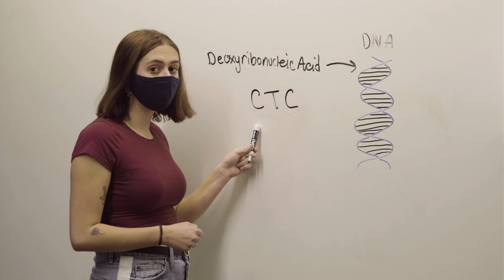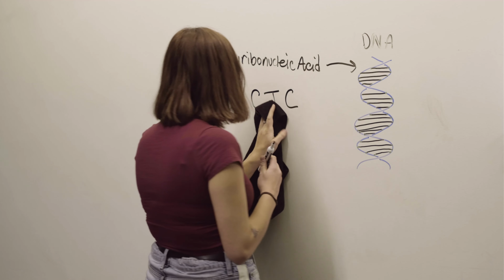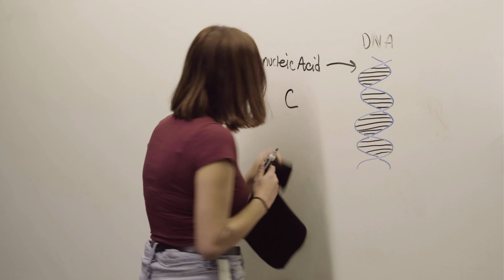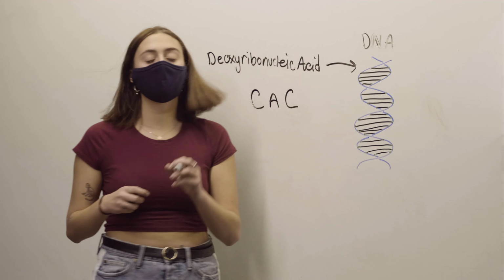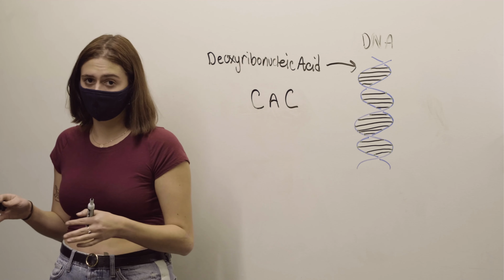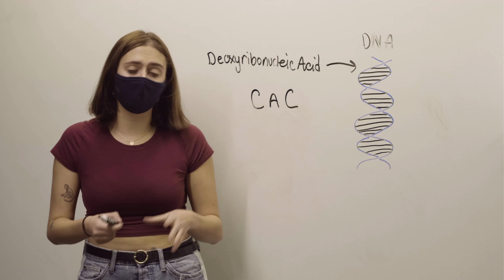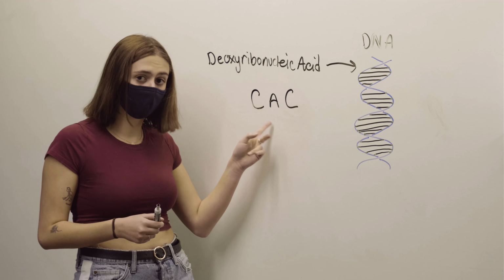CRISPR Gene Editing by Lily Fullford - Science Ambassador Scholarship Application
For those that are hard of hearing, you can find the transcription below!

What if you could change the genetic makeup of a cell? Would you press select all, and cut out a piece of genetic code? How about if you could change the genetic makeup of an entire organism? Would you do it?

Biologists now have the power to easily take slices out of DNA sequences to change the genetic makeup of a cell with CRISPR gene-editing devices.

CRISPR stands for Clustered Regularly Interspaced Short Palindromic Repeats and is named after a series of nucleic acid sequences found in prokaryotic cells that contained copies of virus genes that the cells had stolen out of virus cells.
Now before  I dive too deep into what CRISPR is and how it allowed scientists to change our genetic makeup, let me clarify a few biology terms.

DNA (Deoxyribonucleic Acid) is the material that contains the genetic information inside cells. It contains the hereditary information used to determine how a cell lives, its purposes, and its functions in regards to all other cells that make up an organism. It is composed of genes, which are long strings of nucleotides sequences that code the synthesis of proteins first by coding from DNA to RNA (ribonucleic acid) to proteins that carry out cell functions.

DNA has genes in sequences of three that each code for a different part of the cell. Small differences in each sequence can alter the entire functionality of that cell. For example, a mutation that replaces one Thymine with an Adenine on a specific chromosome, causes the amino acid coded by that sequence to be Valine instead of Glutamic Acid. This mutation causes sickle-cell anemia.

Now, CRISPR technology uses short single-guide RNA (called sgRNA) to guide the technology to the target site, initiating a double strand break of the targeted DNA, which in turn, initiates DNA repair or deletion pathways depending upon the mutation that is within that particular gene. Essentially, biologists have the power to select a piece of the human genome and snip it away with scissors and just as easily put it back together.

This technology was revolutionized by two remarkable doctors, Dr. Emmanuelle Charpentier and Dr. Jennifer Doudna. They published their research findings on CRISPR Cas-9 gene editing in 2012, and have since revolutionized the biological world. CRISPR has touched upon improving medicines such as antibiotics as well as curing hereditary diseases such as hereditary blindness.

In November of 2020, Dr. Charpentier and Dr. Doudna became the first all-female winners of the Nobel Prize in any science field. They continue to revolutionize the scientific world while breaking down barriers for women in STEM every single day.